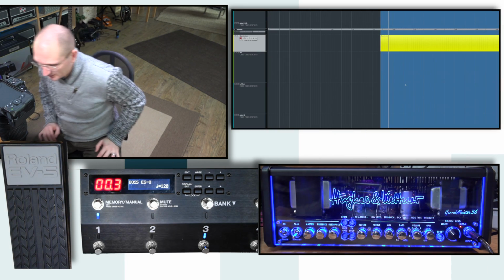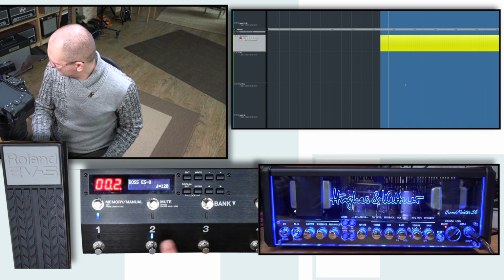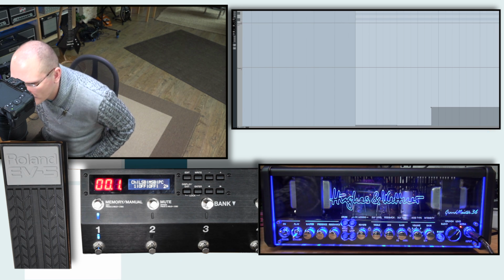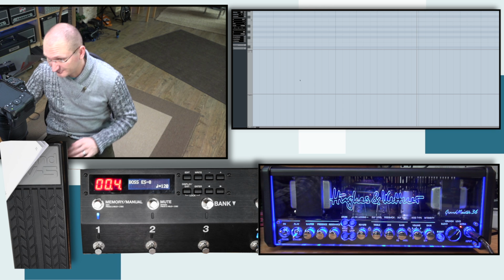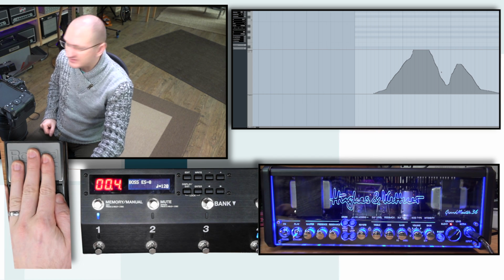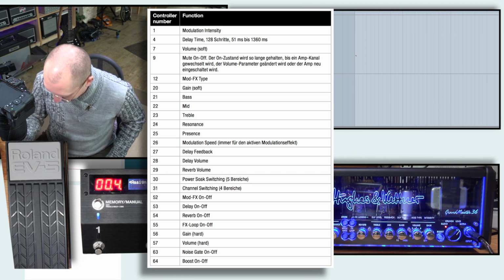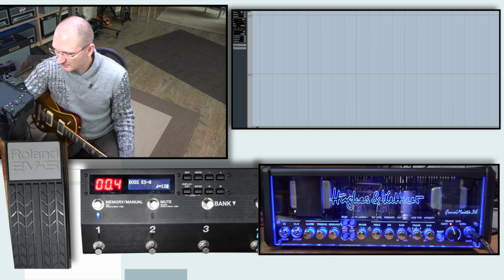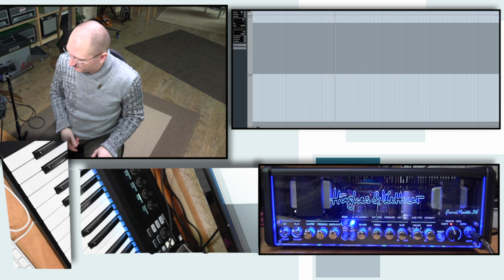Hughes & Kettner Grandmeister 36 - MIDI Functions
There is a ton of cool stuff you can do with the H&K Grandmeister if you dive into its MIDI capabilities... even more if you use the BOSS ES-8 along with it... let's check it out!

Here are some links to Thomann in case you want to check them out...